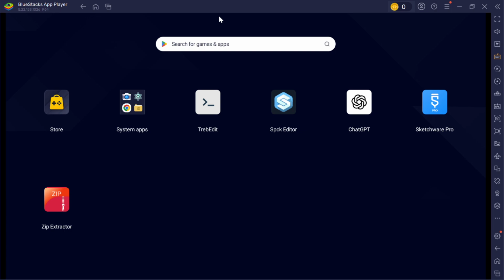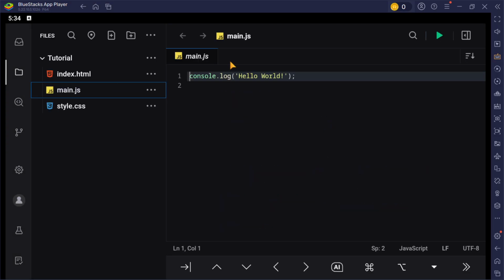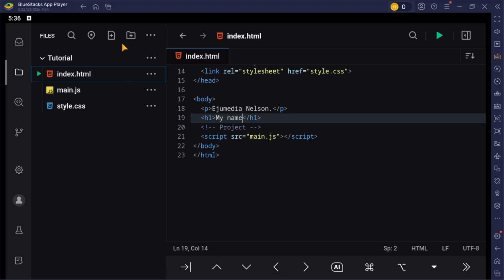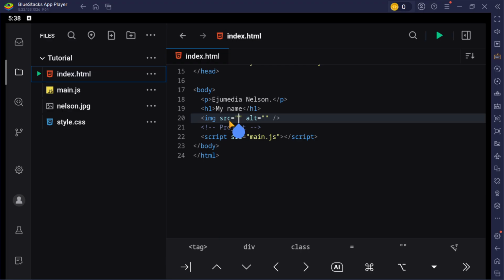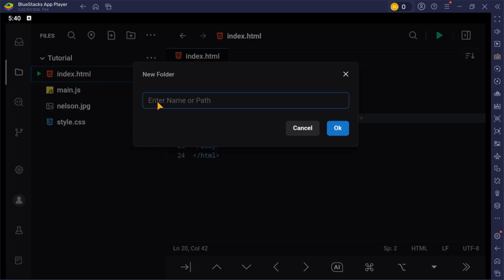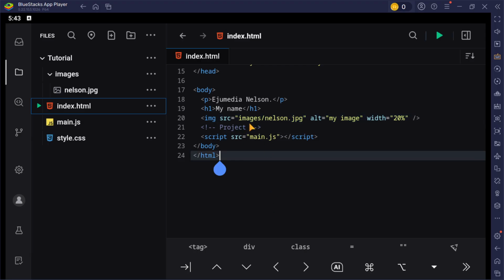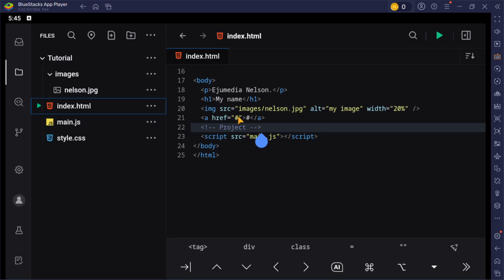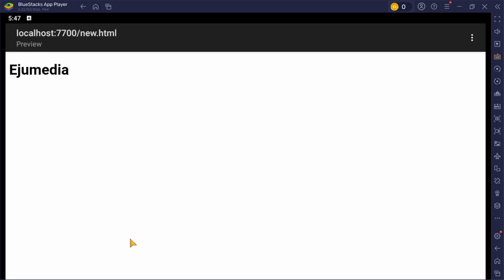How to write HTML codes on iPhone | SPCK Editor